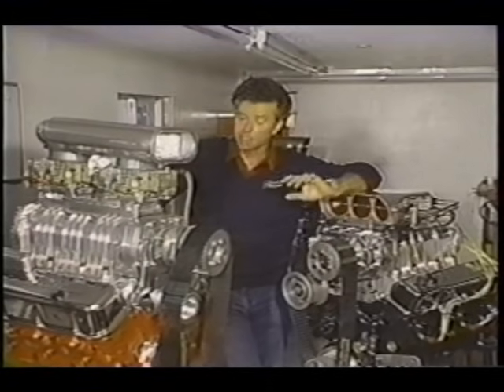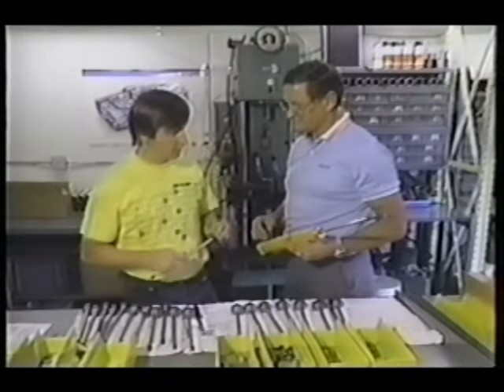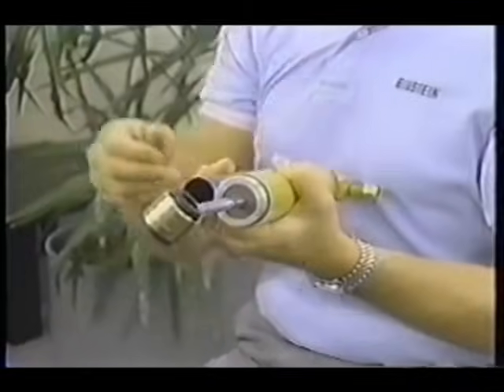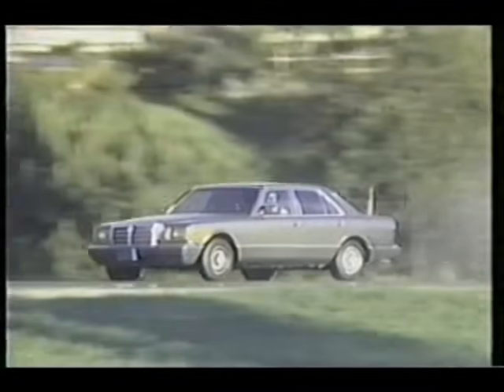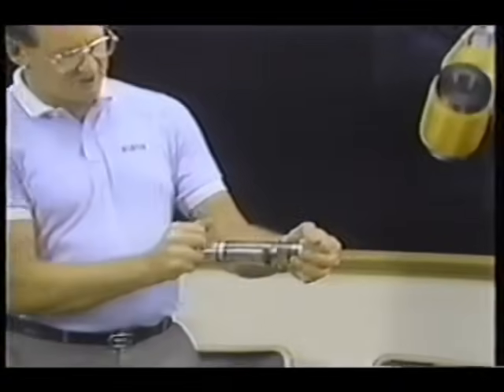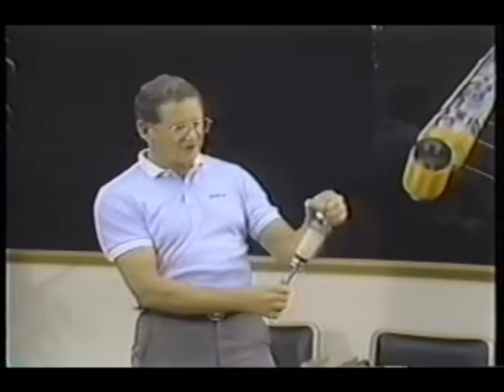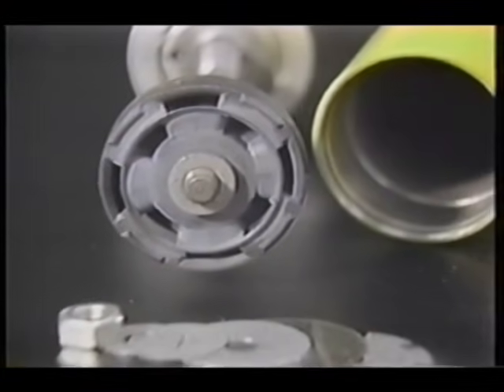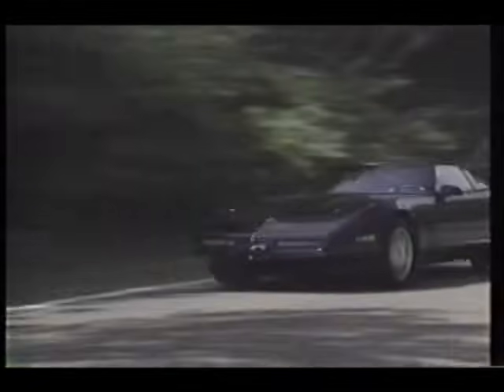How does a Bilstein Shock Absorber work?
Ever wonder how a Bilstein works? In this classic video from our archives, Director of Marketing Kevin O'Keefe clearly explains the construction and performance advantages of our monotube design. to stay up-to-date with our latest racing and product news!